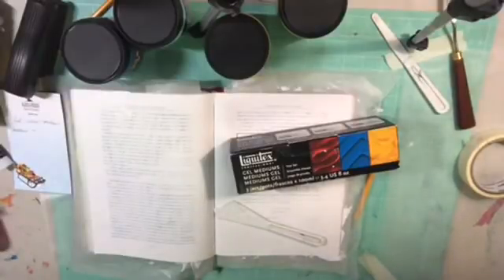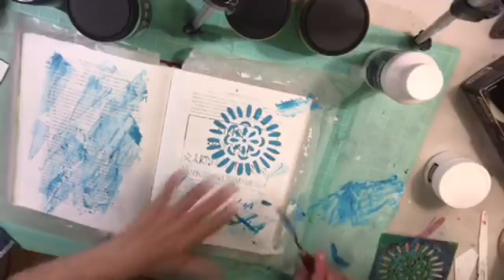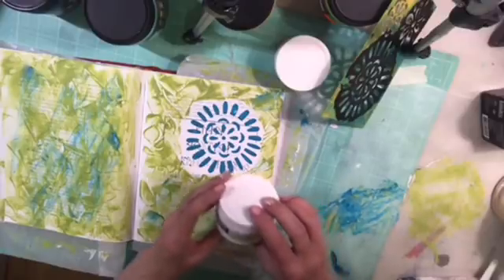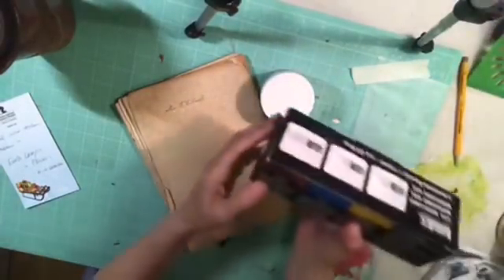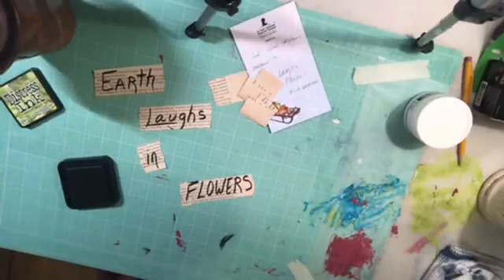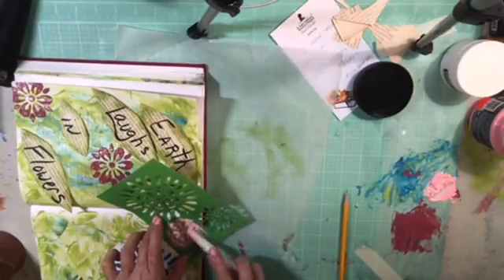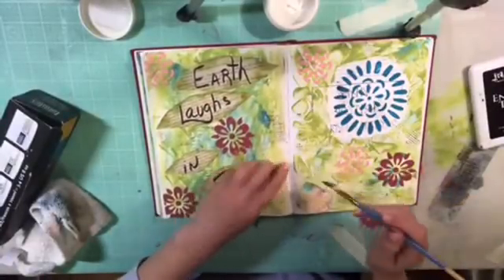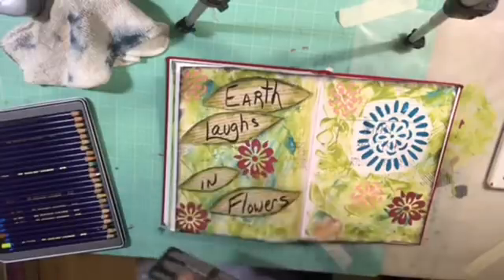Gel Medium Play - My First Time! I love them!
Hope you can play along with!  Thank you Christine G!  🌺🌺🌸🌸🌸